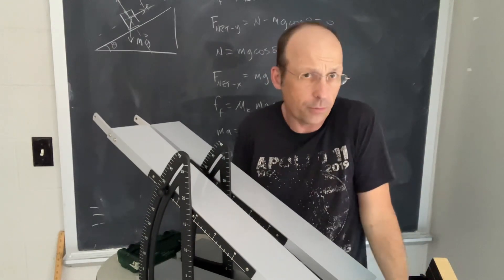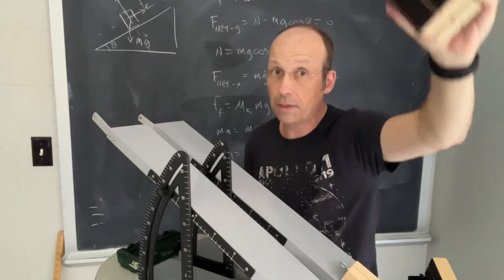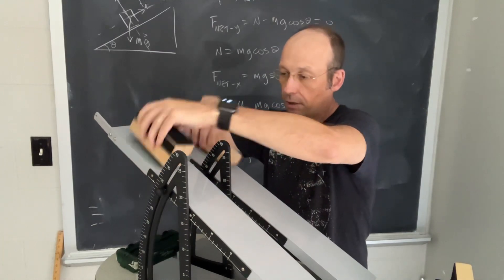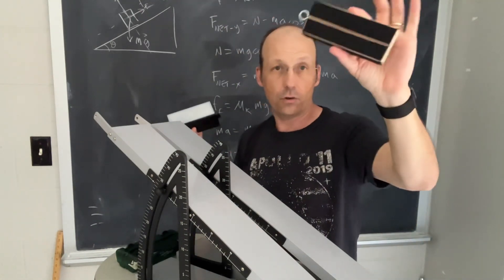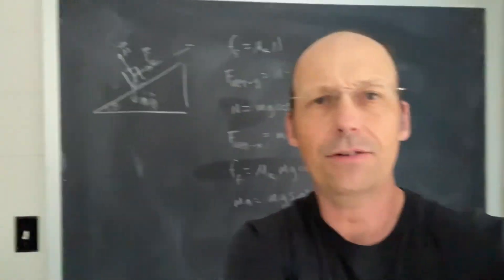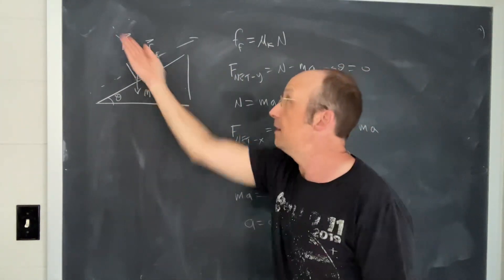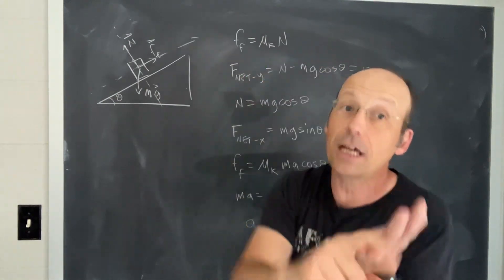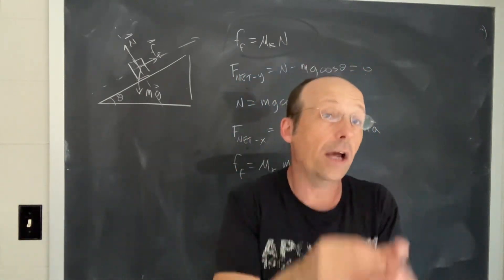Cop slide - mass doesn’t matter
Everyone has seen the cop slide video. Here’s a demo to show that two objects with the same surface but different mass have the same acceleration down a slide.